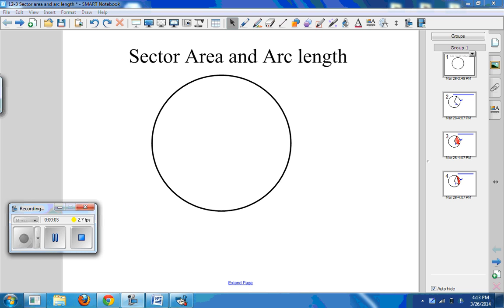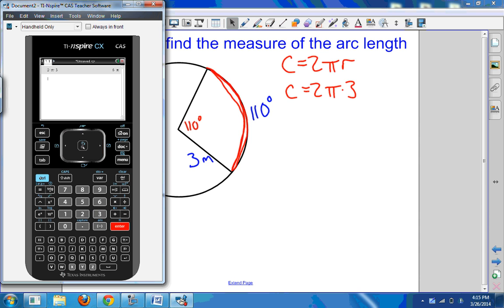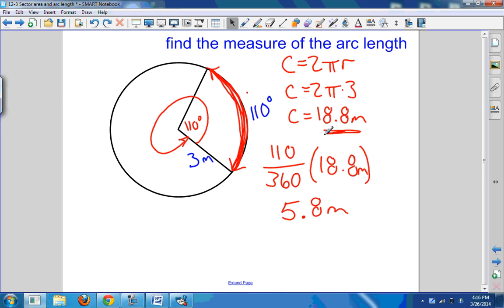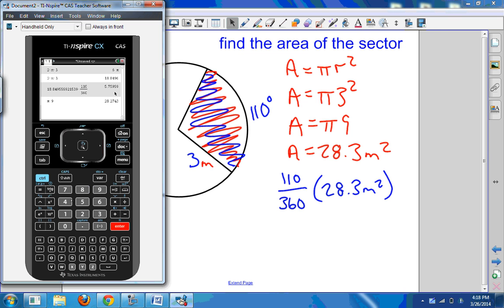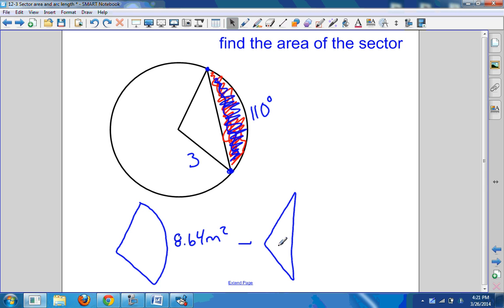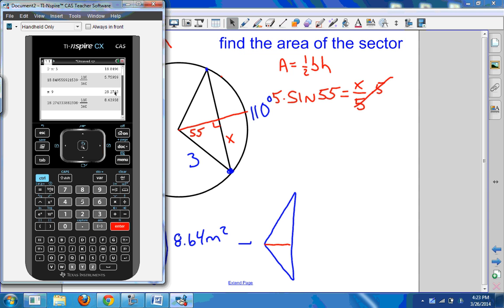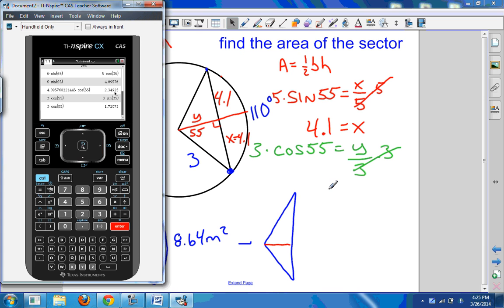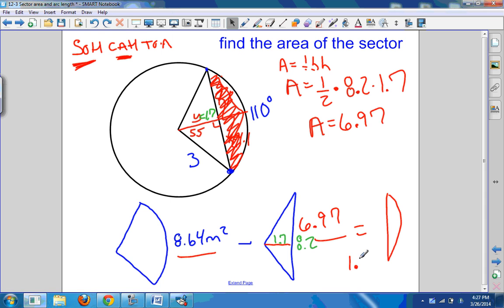12 3 Sector area and length Geo